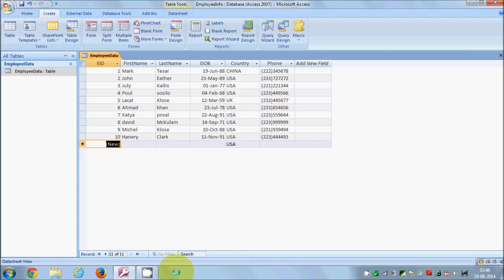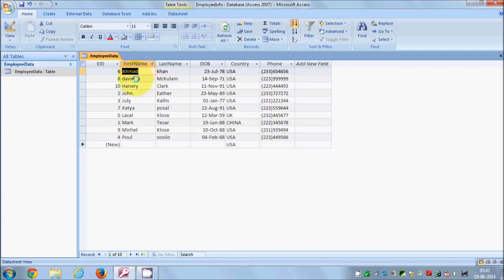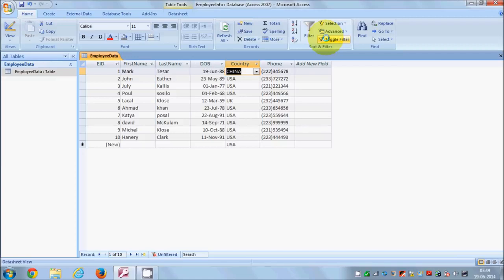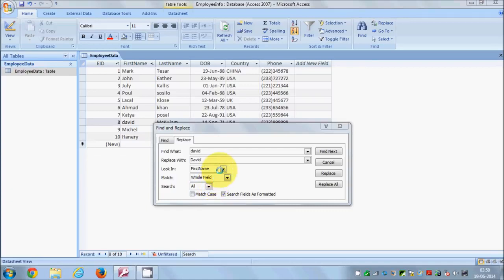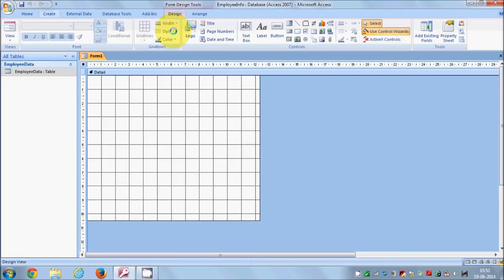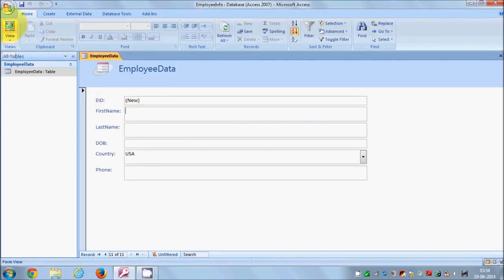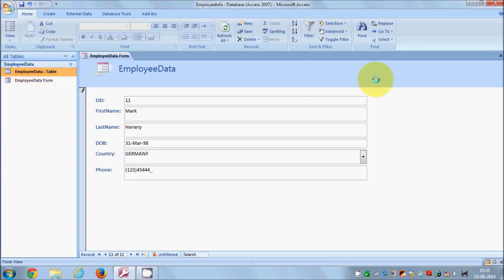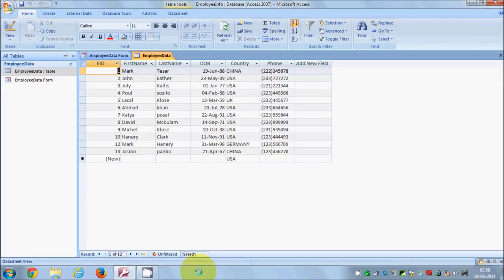Beginners MS Access Database Tutorial 2 Table Filter, Sort & Introduction Forms